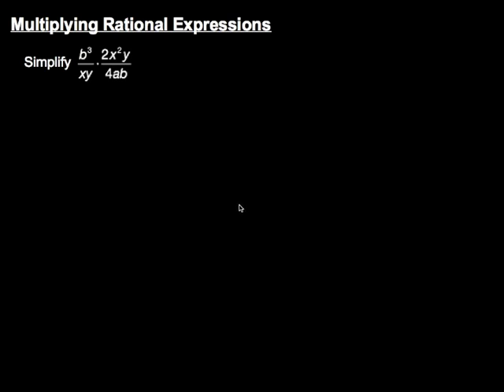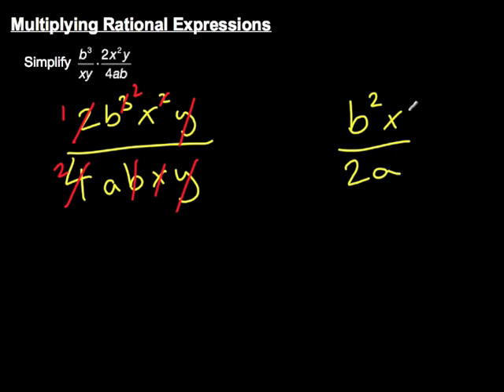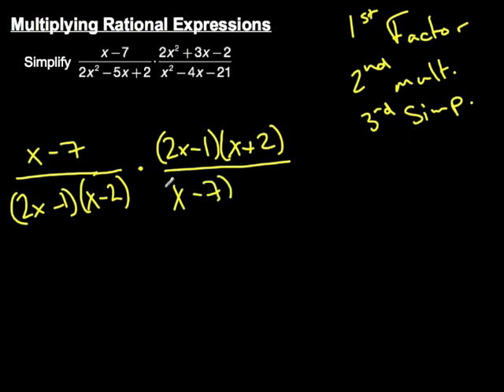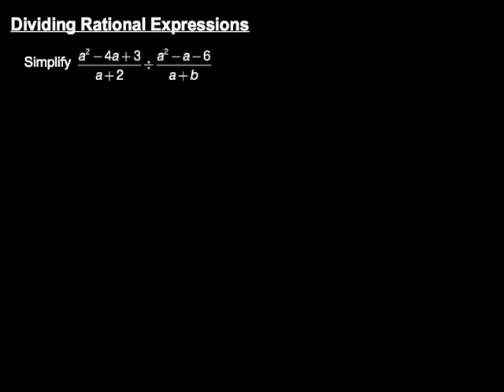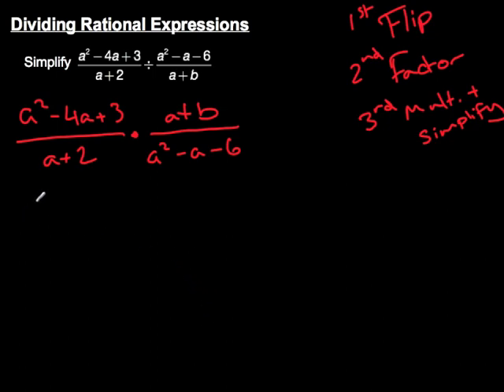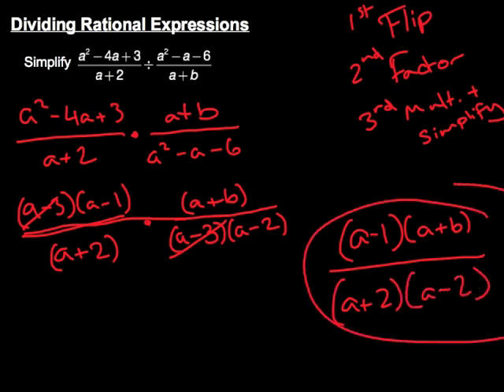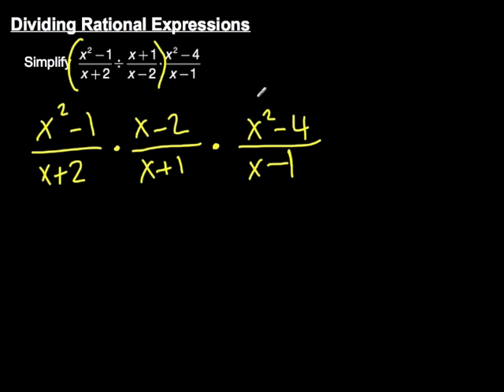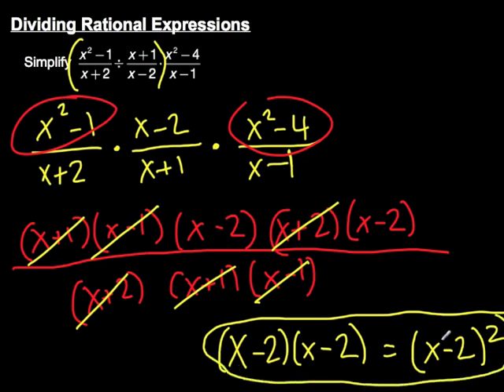Products and Quotients of Rational Expressions